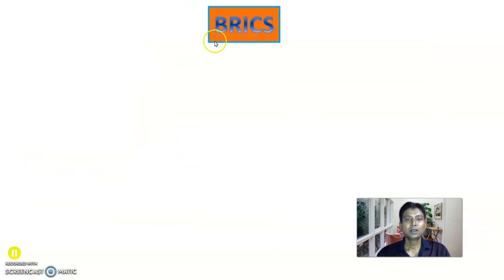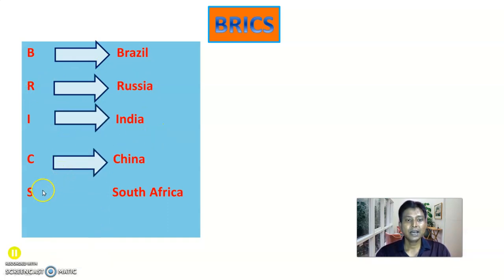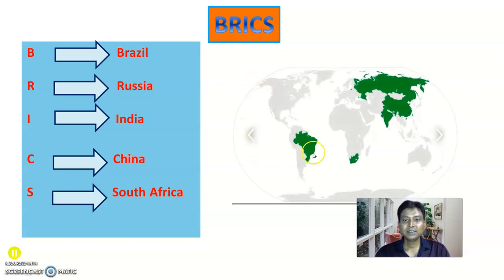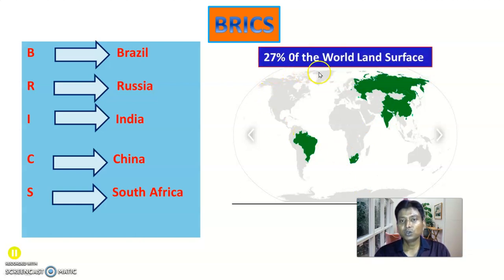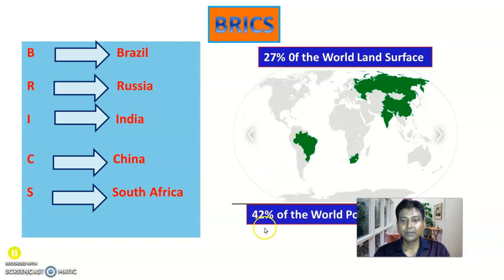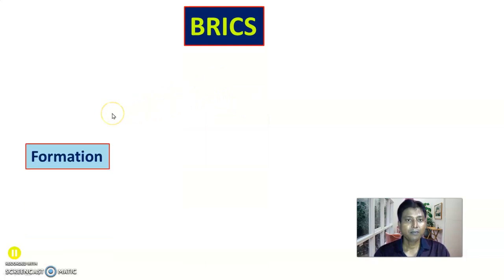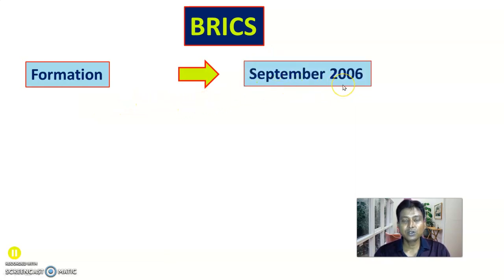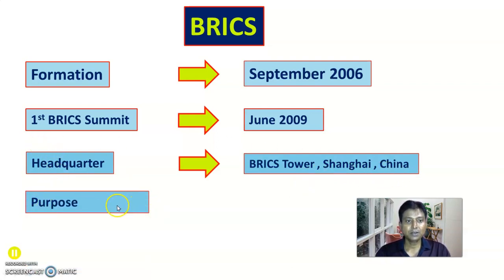BRICS Summit 2022/Olympiad GK/Current Affairs 2022-23/SOF International Olympiad General Knowledge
Learning Video/BRICS Summit 2022/Olympiad GK/Current Affairs 2022-23/SOF International Olympiad General Knowledge

The video is based on IGKO Current Affairs for class 5. Exam oriented details analysis about BRICS Summit 2022 in lucid language. Please watch this video till the end and increase your marks. Don't forget to send your valuable feedback. Thank you. Best of luck.